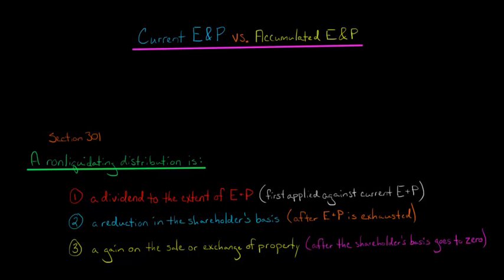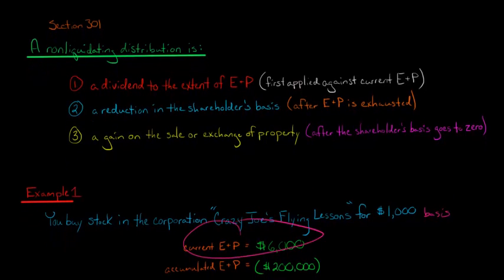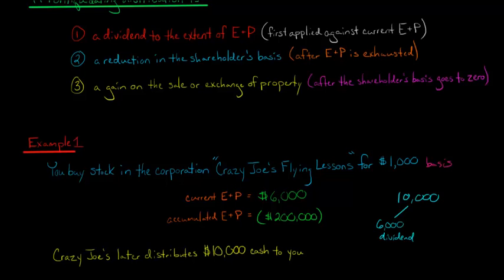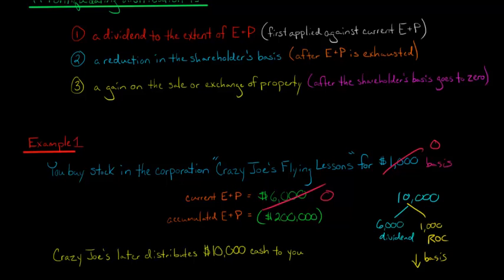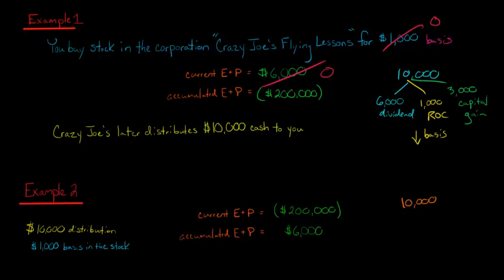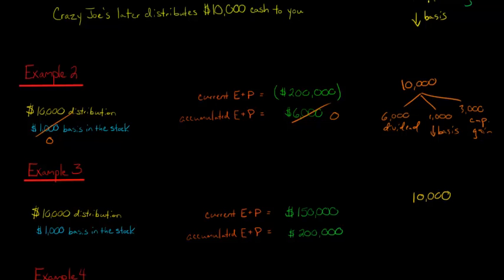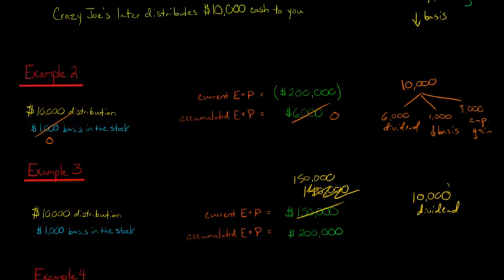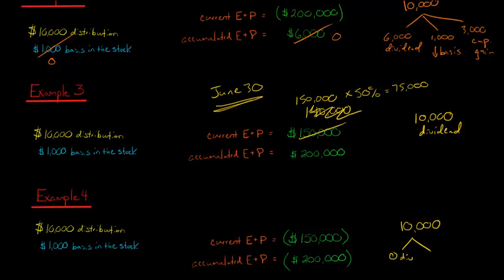Current E&P vs. Accumulated E&P (U.S. Corporate Tax)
This video discusses the distinction between current E&P (Earnings and Profits) and accumulated E&P.  Under Section 301 of the U.S. tax code, corporate distributions are first treated as a dividend to the extent of current E&P, with any remaining amount being applied against accumulated E&P (and if there is any amount remaining after that, it reduces the shareholder's basis, and once the shareholder's basis is reduced to zero any remaining amount if treated as a gain on a sale or exchange).  The application of a distribution against current E&P first can lead to some unexpected consequences.  For example, a firm that has been incurring tax losses for years and has a very negative accumulated E&P balance might make a distribution to a shareholder that is treated as a dividend if the firm has positive current E&P (because you look to current E&P first to determine whether the distribution is a dividend).—
ACCESS INDEX OF VIDEOS
CONNECT WITH EDSPIRA
CONNECT WITH MICHAEL
ABOUT EDSPIRA AND ITS CREATOR